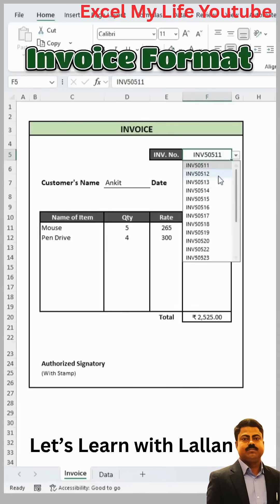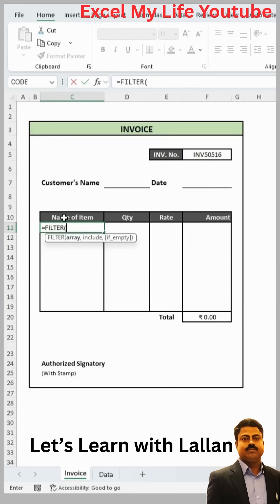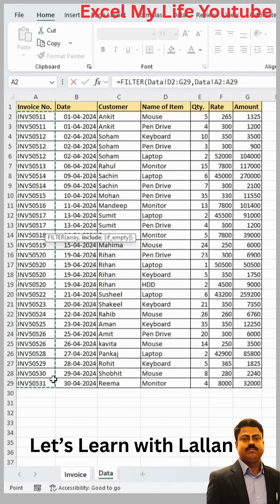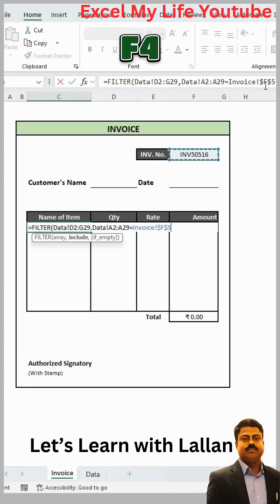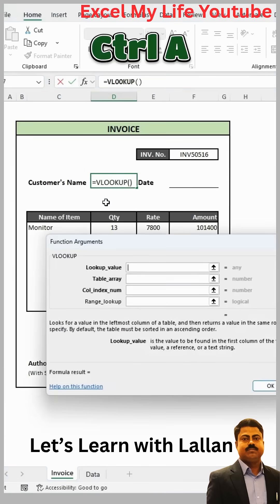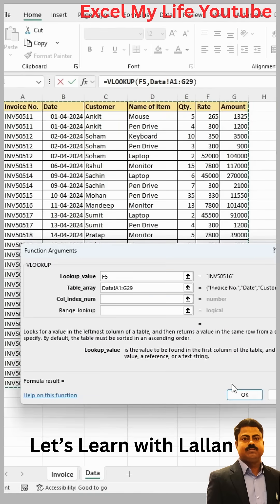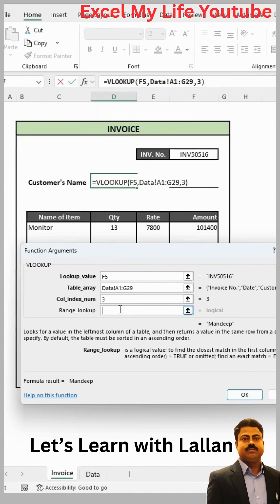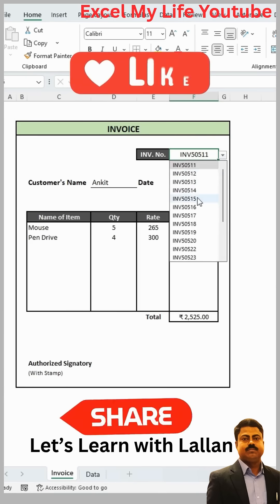Stop Using VLOOKUP! FILTER is the FUTURE for Dynamic Invoices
🔥 "FILTER vs VLOOKUP for Dynamic Invoices – Which One Wins? (Excel Faceoff)"
(Alternative: "Stop Using VLOOKUP! FILTER is the FUTURE for Dynamic Invoices (Excel Showdown)")

💡 Struggling with Excel invoices? In this head-to-head battle, I compare FILTER (the modern Excel function) vs VLOOKUP (the classic) to see which one is BEST for creating dynamic, auto-updating invoices!

✅ Pros & Cons of Each Method
✅ Step-by-Step Breakdown
✅ Real-World Invoice Example
✅ Why FILTER Might Replace VLOOKUP Forever

📌 Download the Practice File: [Insert Google Drive/OneDrive Link]